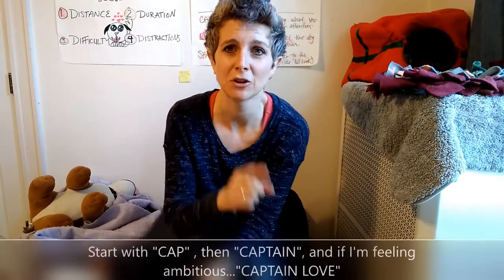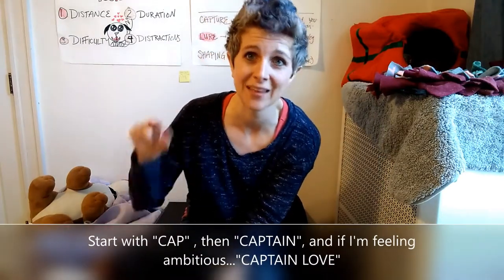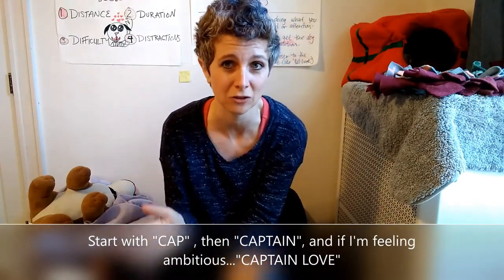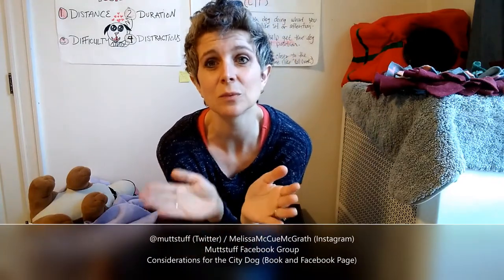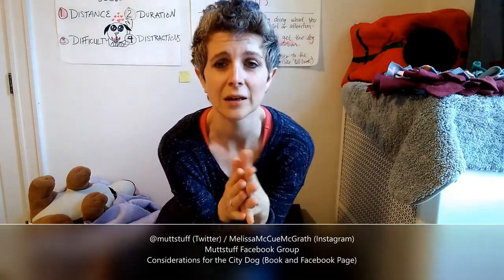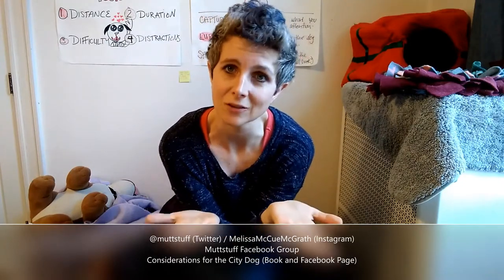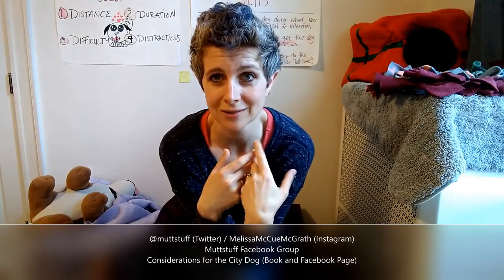Tricks and Games, Week 6: Name Walk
You'll need: Chalk or tape, a leash (maybe!), bait bag, cup of water (depending on how hard you want to make this for yourself) and a sense of humor.

For any questions, please don't hesitate to reach out: considerationsbook at gmail dot com.